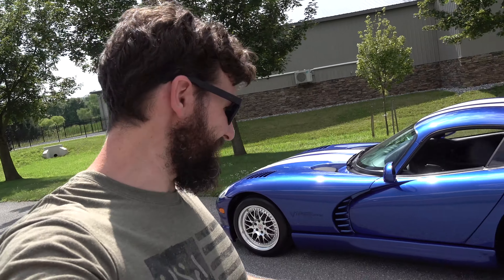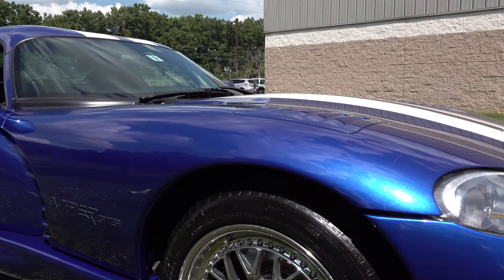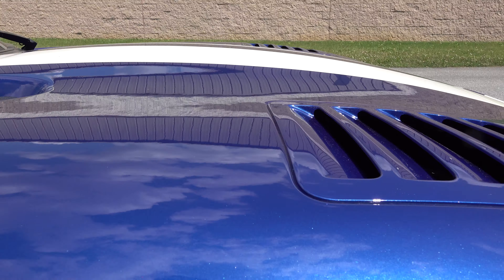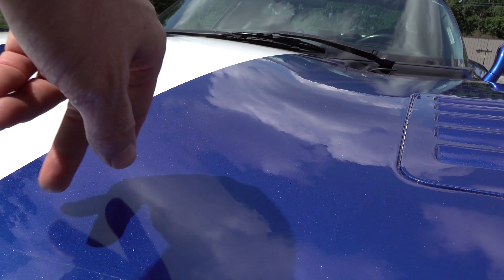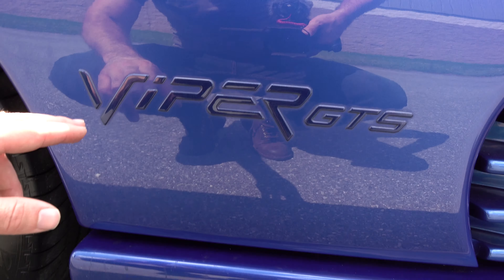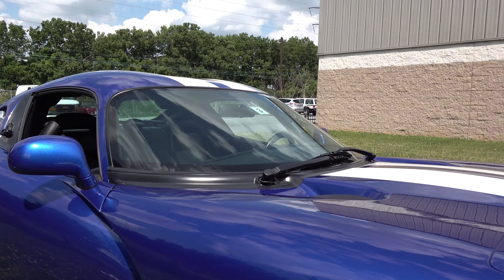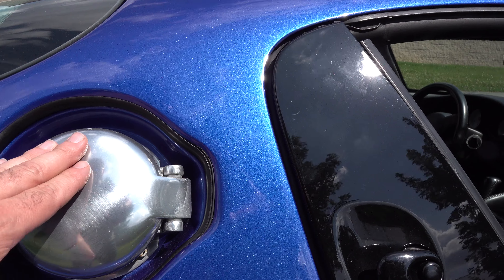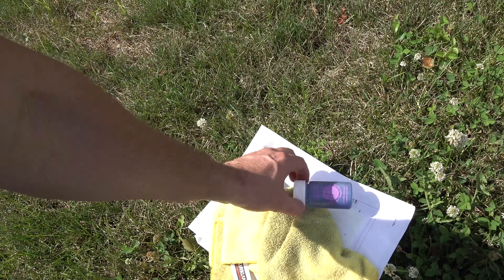1996 Dodge Viper GTS